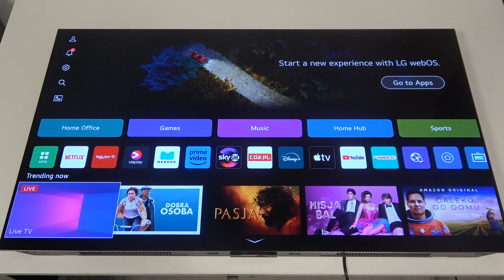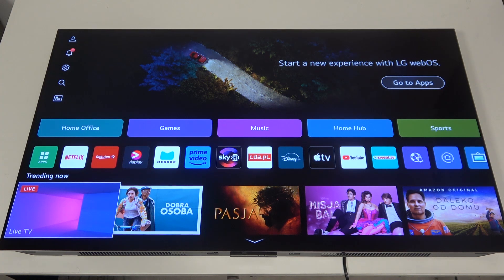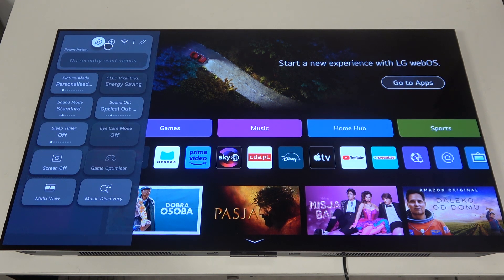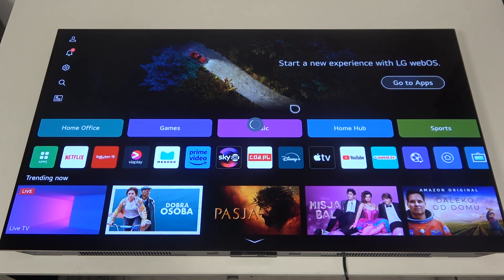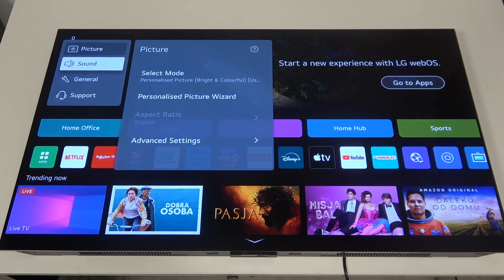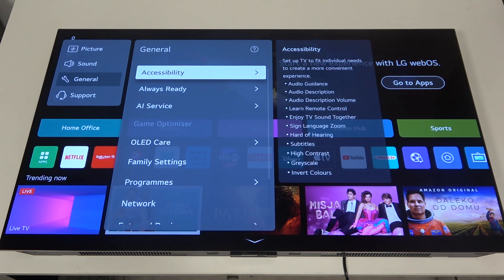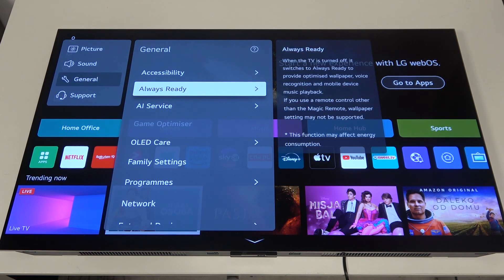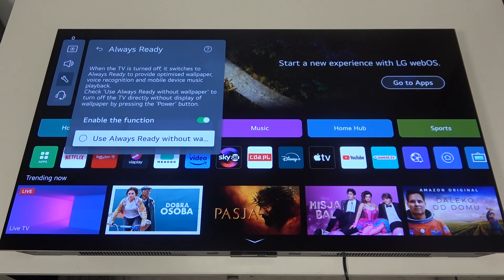How to Enable & Disable Always Ready on LG OLED Smart TV?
In this video, we'll guide you through the process of enabling and disabling the Always Ready feature on your LG OLED Smart TV. The Always Ready feature keeps your TV ready to respond to voice commands and other functions even when it's off. Follow our step-by-step tutorial to easily manage the Always Ready settings on your LG OLED Smart TV. Watch now and customize your TV's readiness!

How do I enable Always Ready on LG OLED Smart TV? How can I disable Always Ready on LG OLED Smart TV? What are the steps to manage Always Ready settings on LG OLED Smart TV?